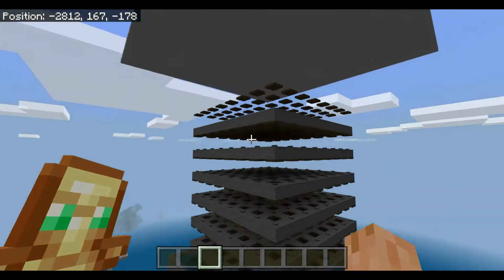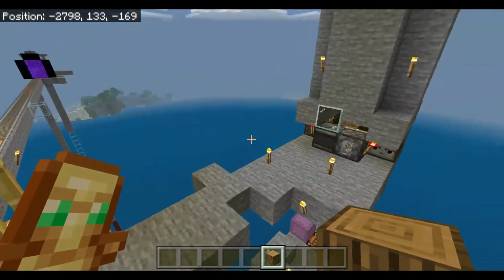Farms That Work on Minecraft Bedrock 1.18 Edition!!!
As of 1.18.2 All of these farms really work on Minecraft Bedrock, Singleplayer and Realms.